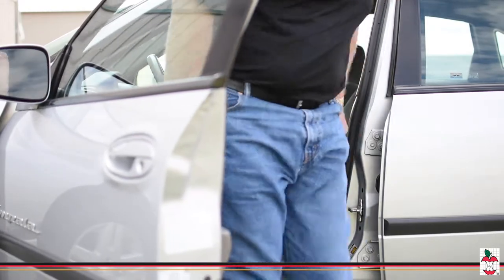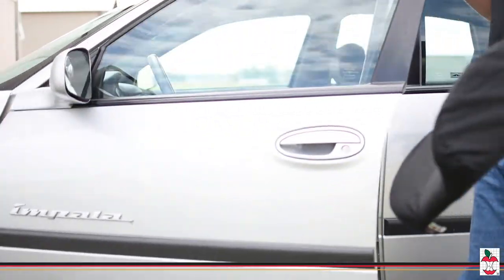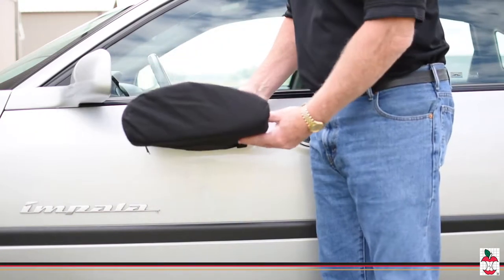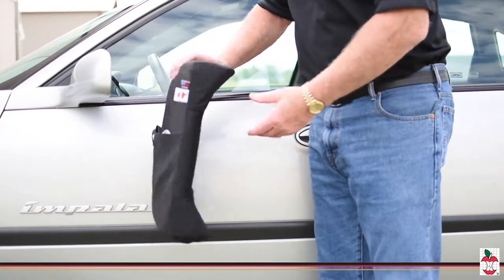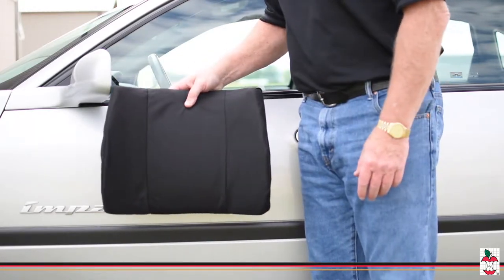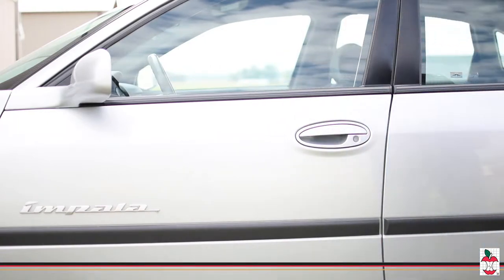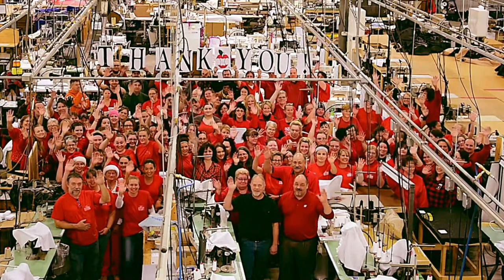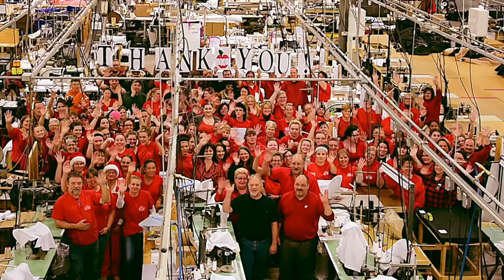Core Sitback Plus Lumbar Support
Core Sitback Plus Lumbar Support promotes proper posture in any chair staying seated for extended periods of time at the office or at home which can lead to serious back pain. The cushion is made from contoured foam with side support wings which provides medium to firm support and helps keep user sitting properly. Attached positioning belt keeps cushion in place.